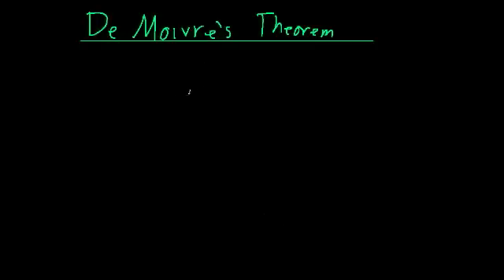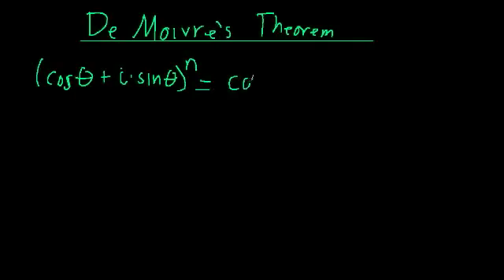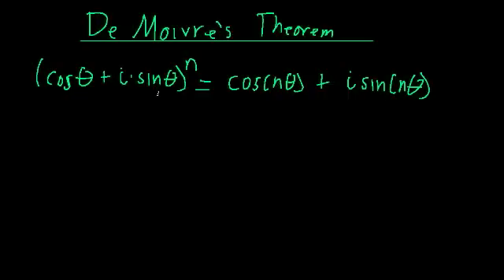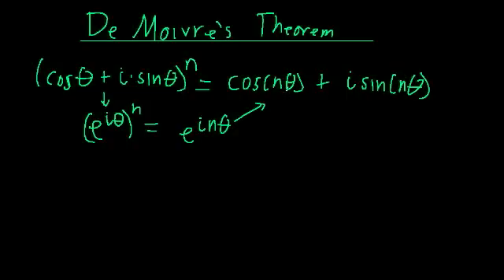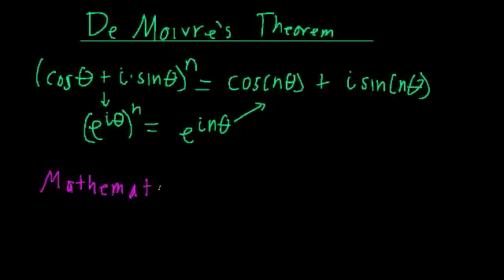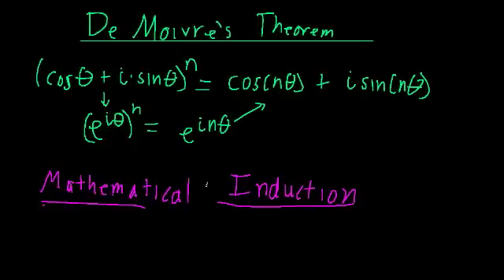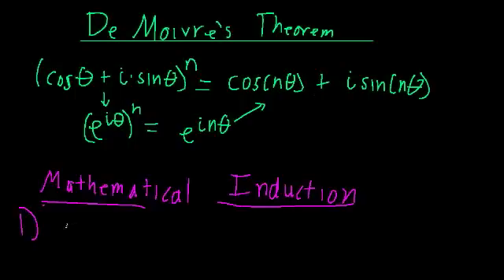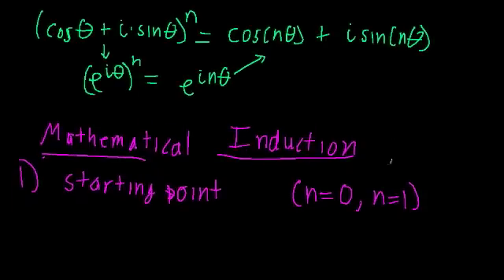DeMoivre's Theorem (Mathematical Induction)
A quick look at DeMoivre's theorem and a qualitative explanation on how to prove something with mathematical induction

DeMoivre's theorem (0:00)
Mathematical Induction (2:28)